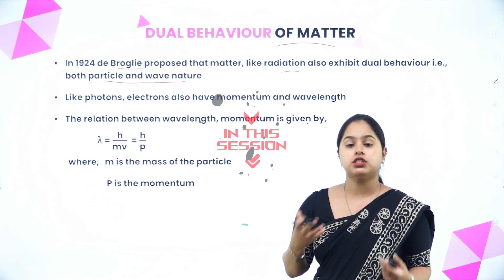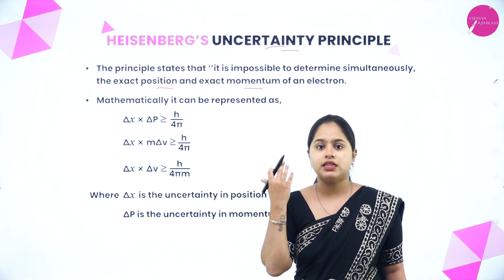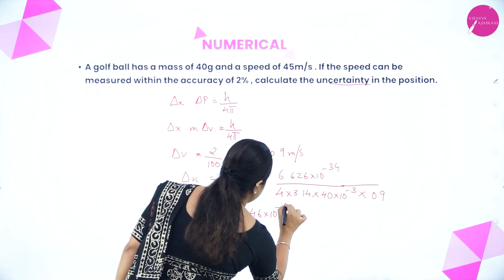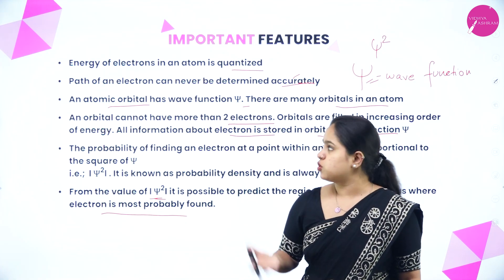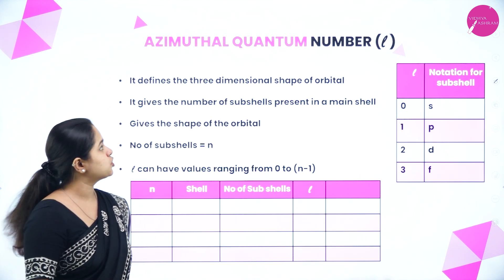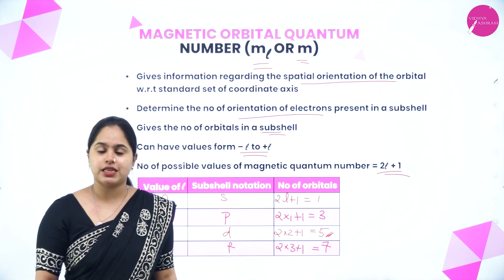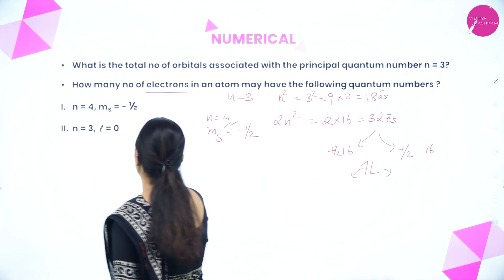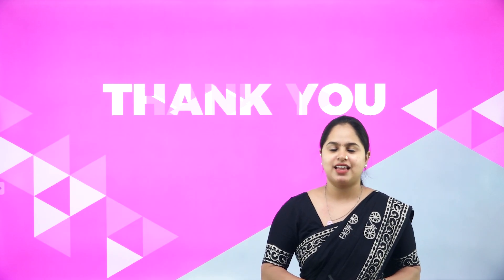DAY 11 | CHEMISTRY | I PUC | STRUCTURE OF ATOM | L6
Class :  I PUC
Stream : SCIENCE AND COMMERCE
Subject : CHEMISTRY
Chapter Name : STRUCTURE OF ATOM
LECTURE : 6